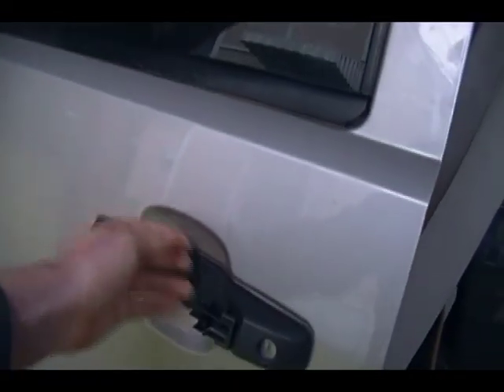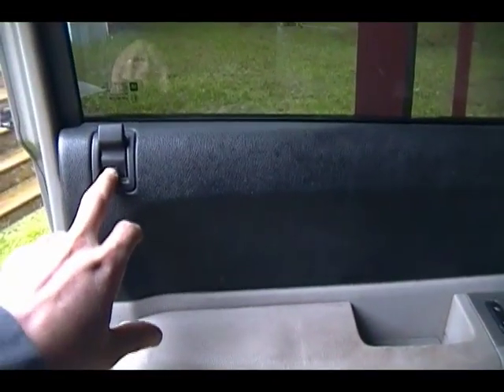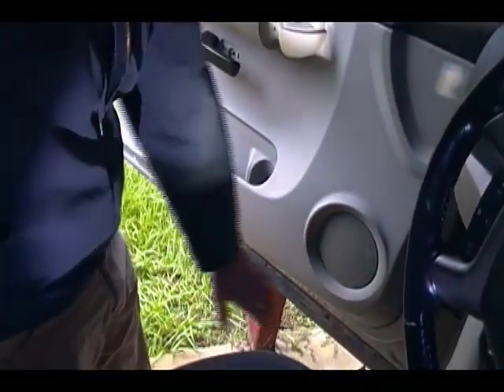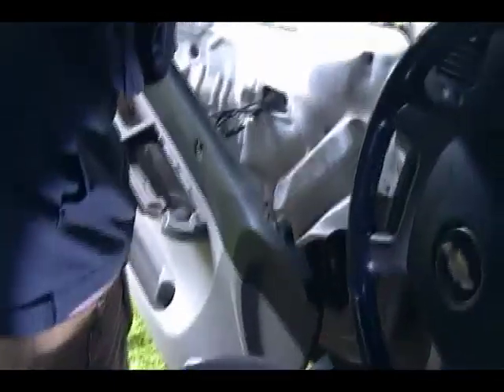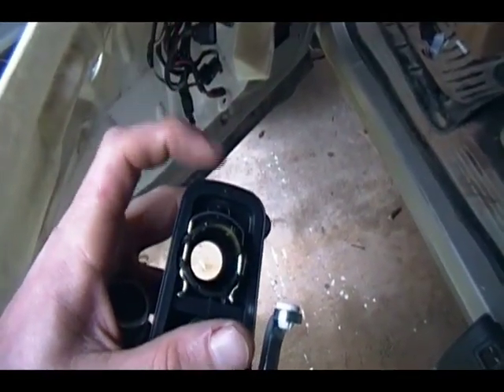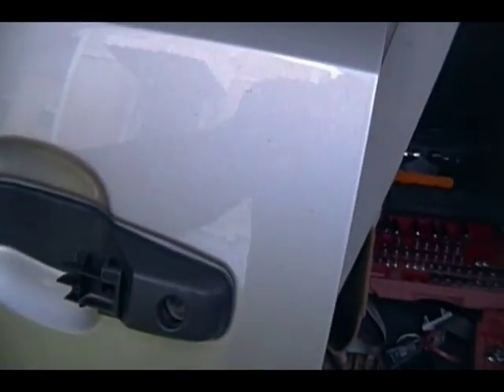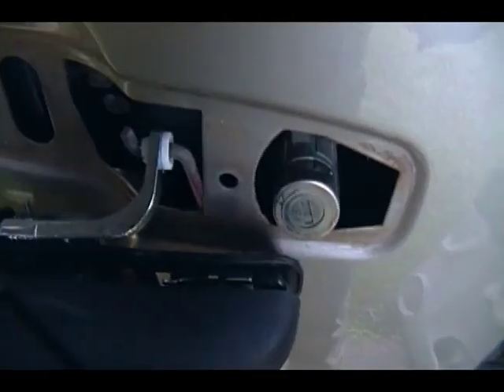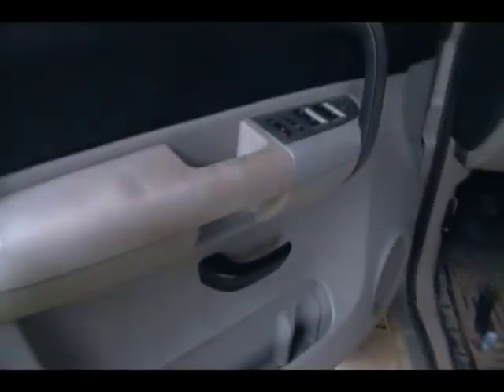2007 - 2014 Chevy Silverado Exterior Door Handle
Replacing the front exterior door handle on my 2007 Chevy Silverado